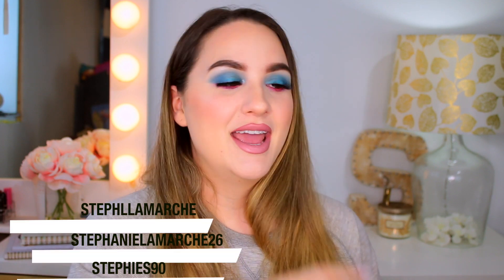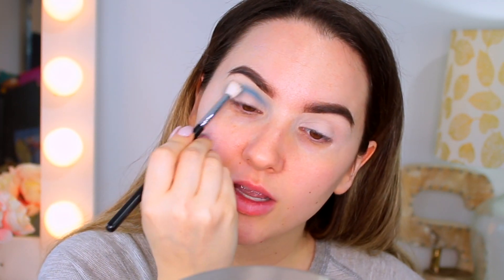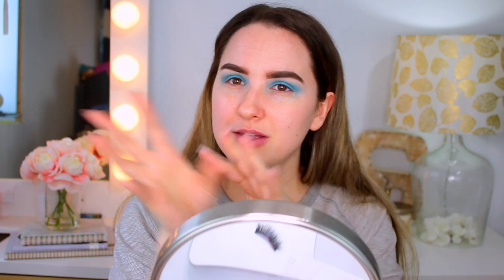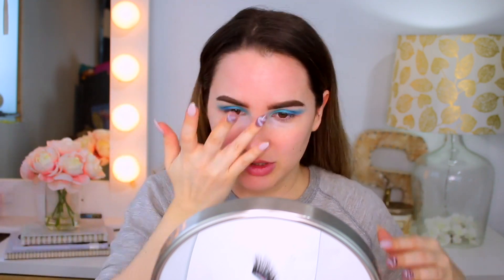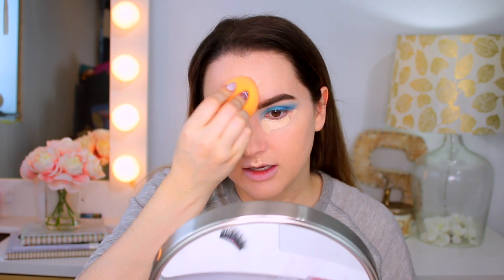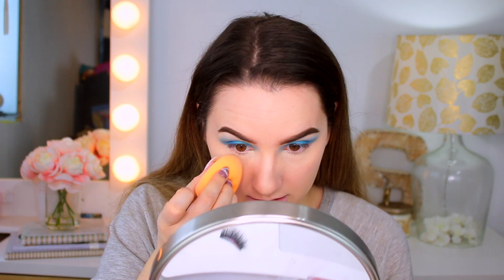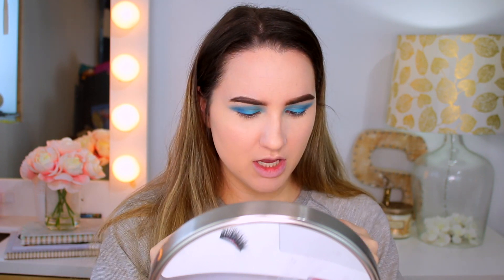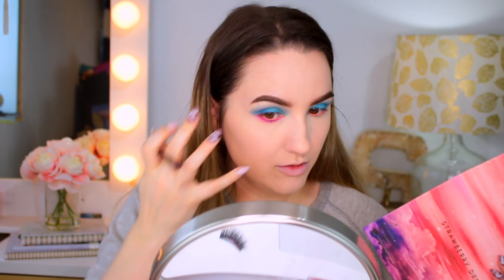EASY COLORFUL MAKEUP LOOK | Lunar Beauty Strawberry Dream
This week, I wanted to show you how it can be super easy to work with color.

-Lunar Beauty Strawberry Dream Palette
-Becca Under Eye Corrector
-Farsali Skin Blur Primer
-Wet'n Wild Stick Foundation
-Makeup For Ever HD Foundation
-Fenty Beauty Shady Biz Bronzer
-Milani Romantic Rose Blush
-Coco Bling Highlight by Artist Couture
-Fenty Beauty Dimond Bomb Highlight
-Stila Bacci Liquid Lipstick